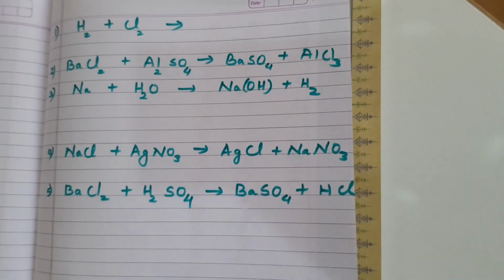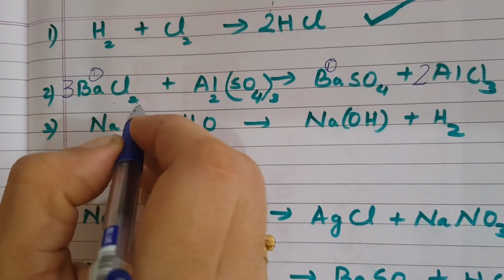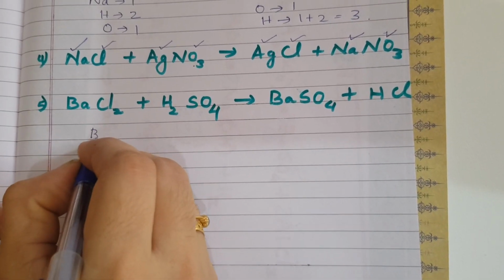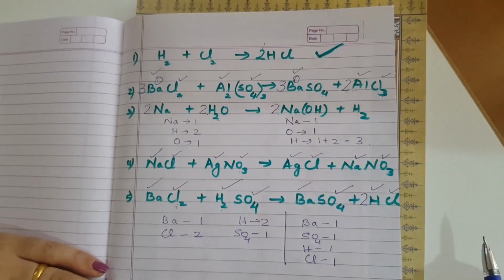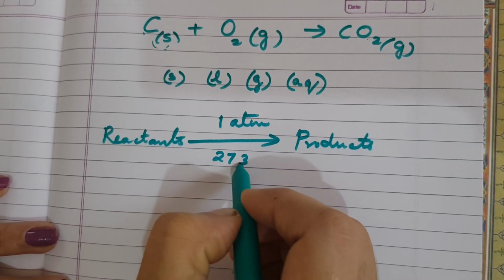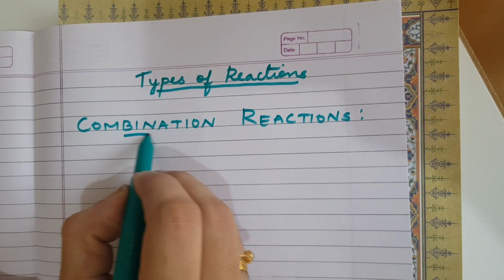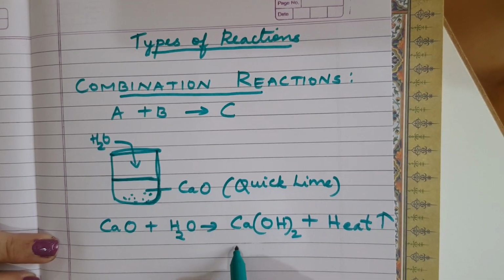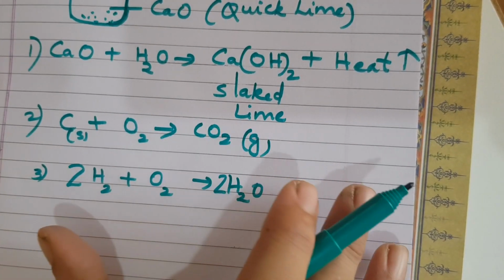CBSE CLASS 10 Chemistry: Balancing Equations and Combination reactions!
Balancing equations, how to show physical state of elements and compounds in equations, complete chemical equation including pressure /temperature/catalysts written on the arrow mark.

Types of chemical reactions:
1] Combination reactions- 3 examples
Quick lime and water reaction to form calcium hydroxide, reaction of calcium
hydroxide and carbon dioxide to give calcium carbonate.